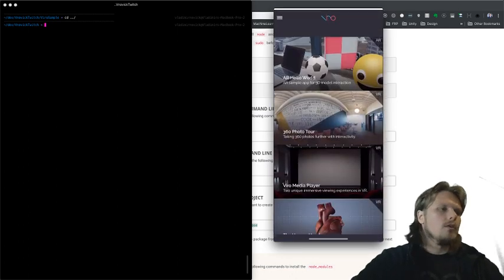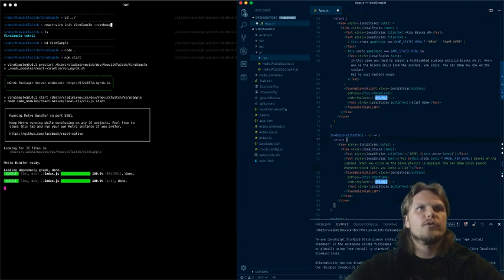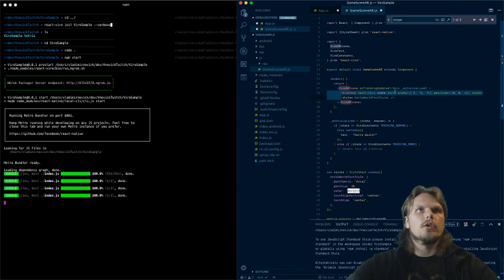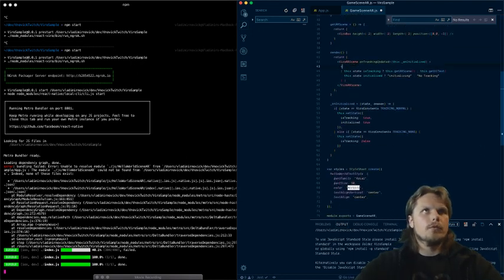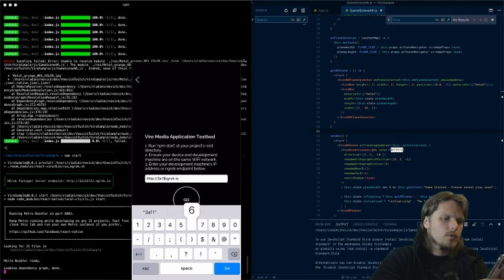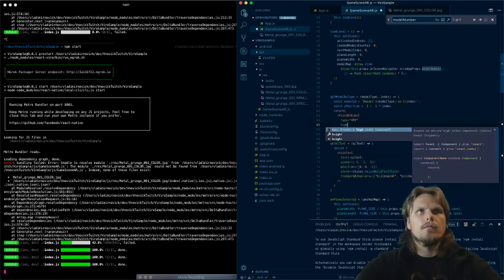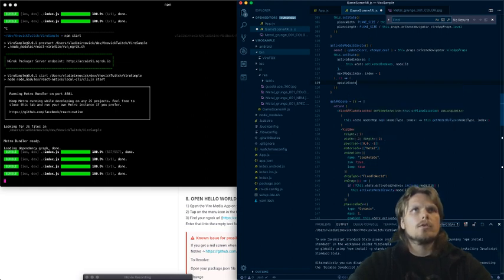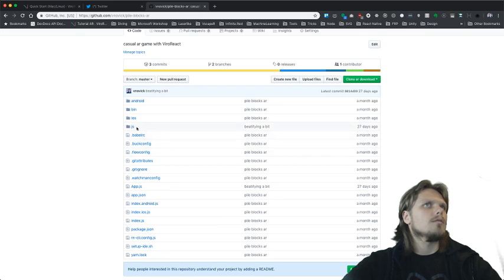Building AR Game in React Native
Augmented Reality is not only a buzzword, it's also a global trend, lots of companies invest into. Last year Apple and Google introduced ArKit and ArCore as iOS and Android solutions for building mobile apps. In this webinar we will see how we can use these frameworks from within React Native application and will build an Augmented reality game.